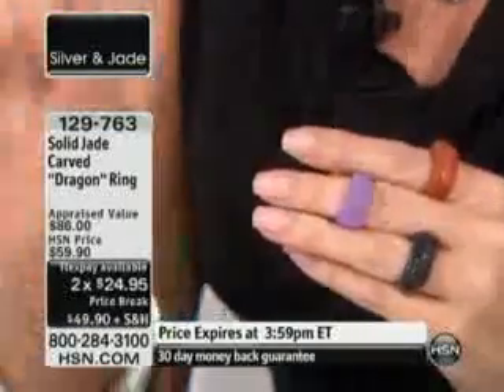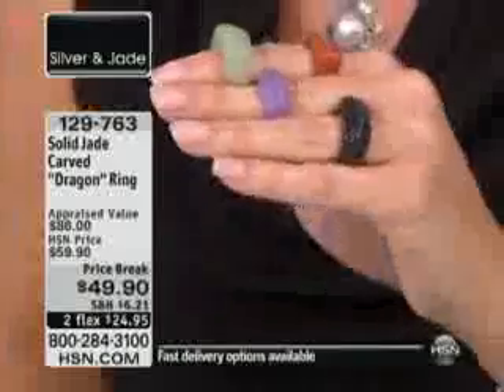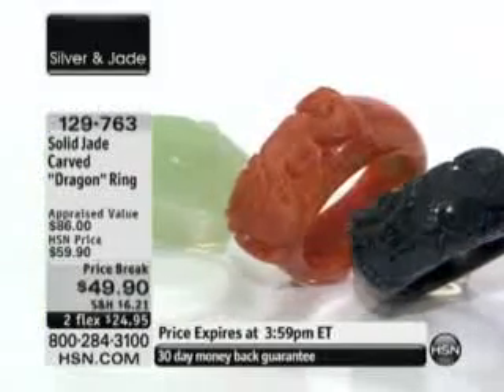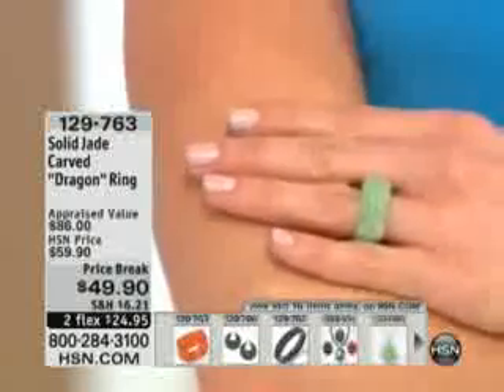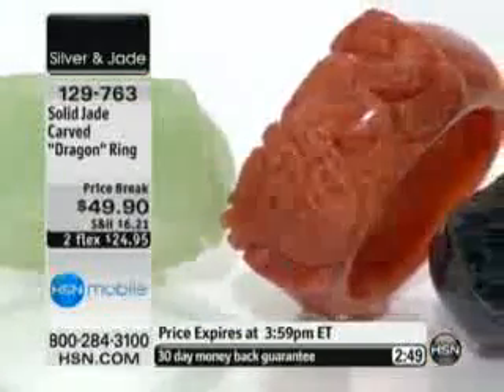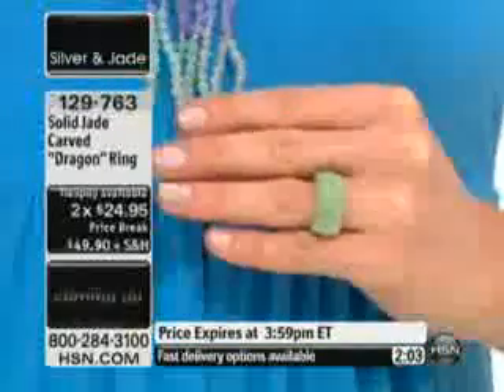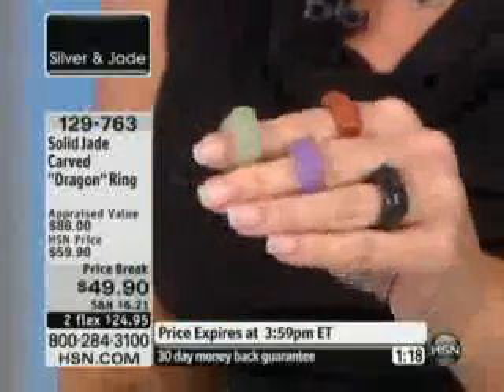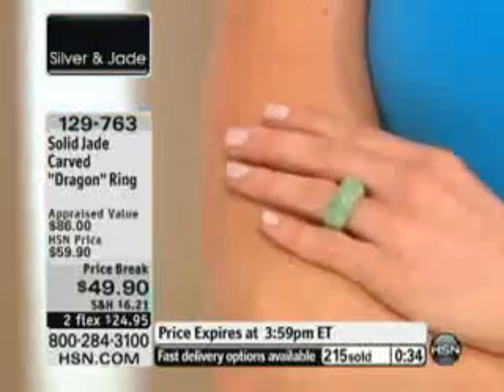Solid Jade Carved Dragon Ring